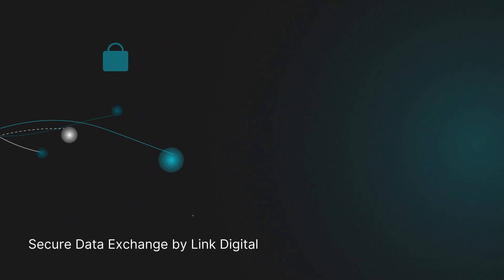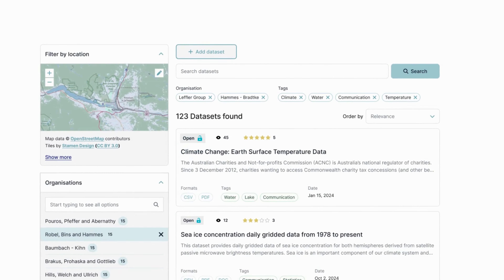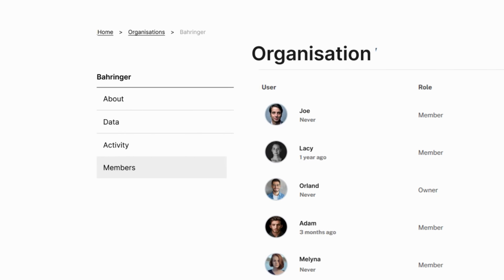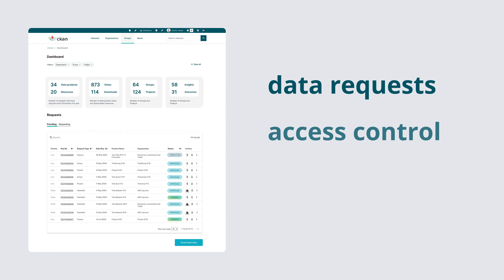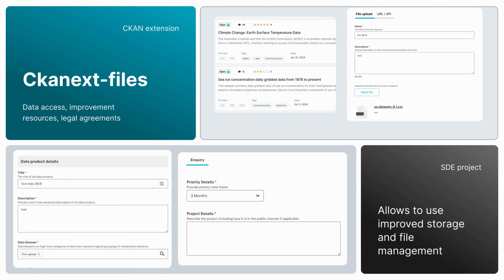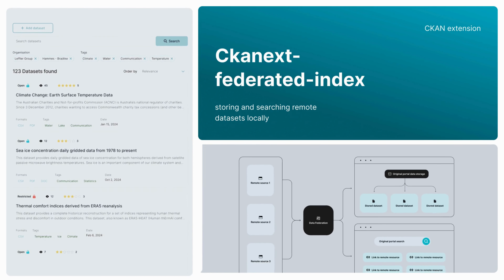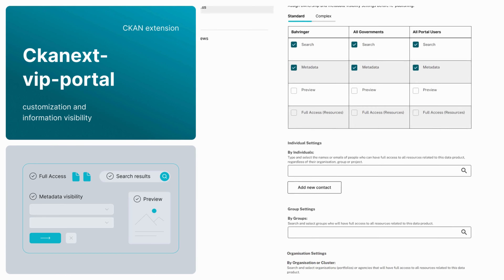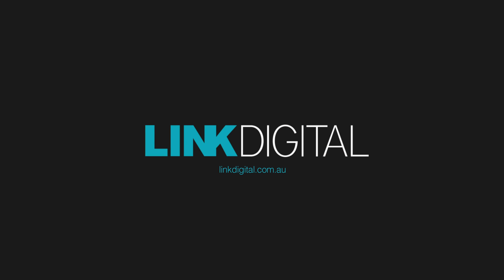Secure Data Exchange, Explained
A quick explanation of Link Digital's secure data exchange. An approach to exchange and secure your organisation’s data.

Need help setting up your portal? Message Link Digital

About
Secure Data Exchange (SDE) simplifies and enhances secure data sharing through flexible access controls and robust management tools leveraging open-source technologies.

Highlights
🟢 Data Management Solutions: SDE addresses challenges of growing data volumes by providing a powerful and easy-to-use solution.
🟢 Access Control: Data custodians can set varying access levels for organizations, groups, and individual users.
🟢 Metadata Settings: Allows custodians to control visibility and access, enhancing security while sharing essential information.
🟢 Dashboard: Users can manage data requests and create sharing agreements efficiently.
🟢 Customization Options: Enable tailored visibility for specific users and organizations.

Get to know more about Link Digital